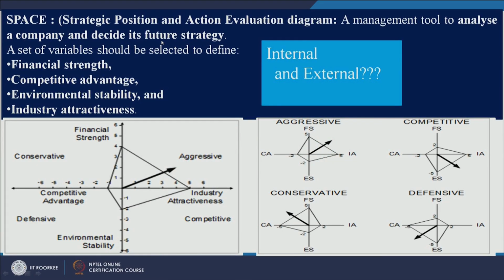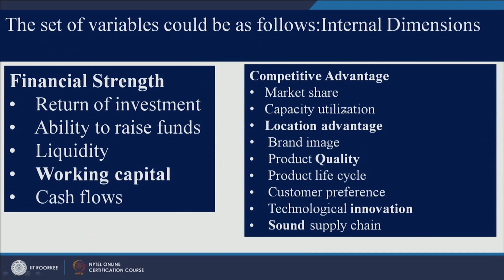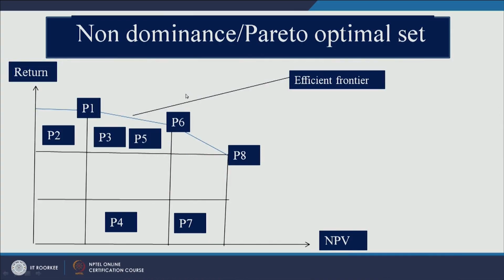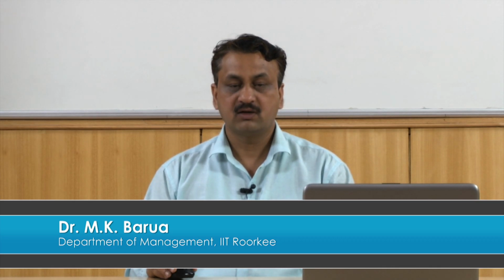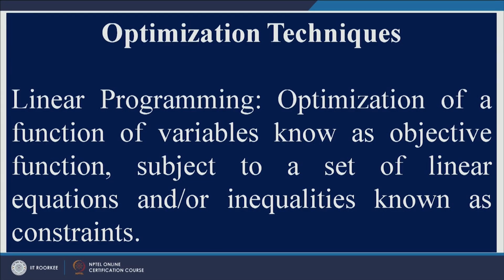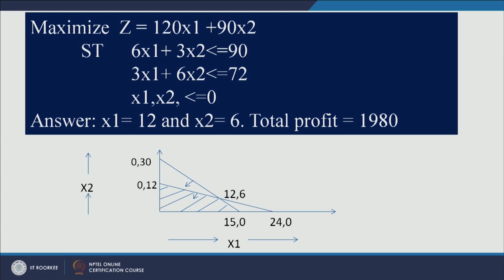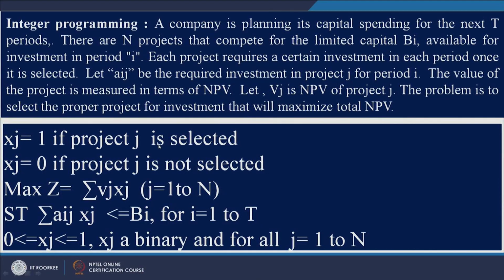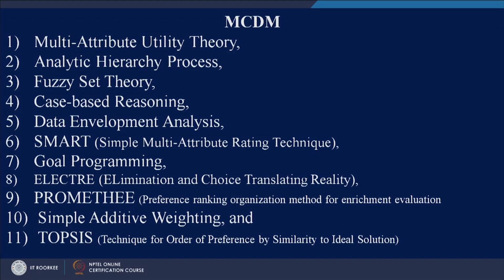Methods of Project Selection- II